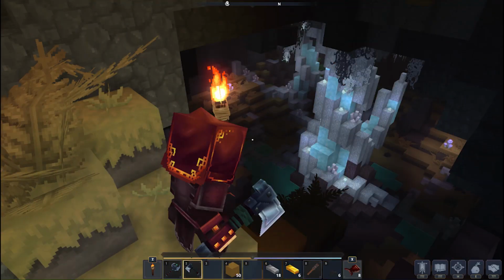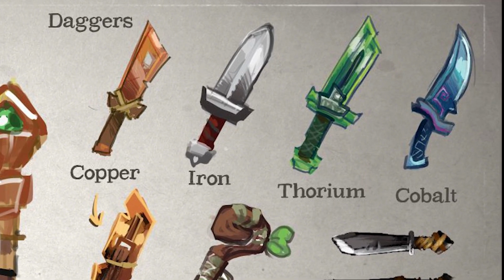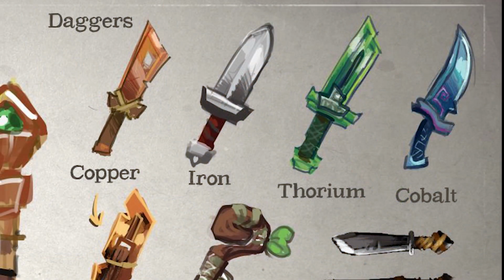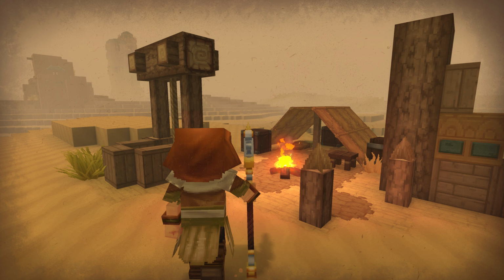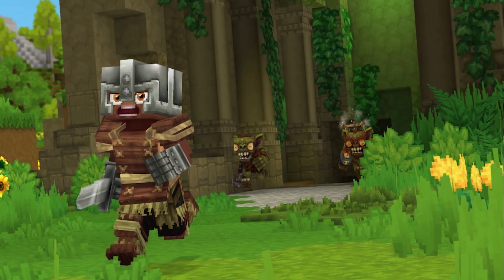HYTALE Armour || GAMEPLAY, Rarities, speculation and more!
Hey everyone CanadianFlash here guys and today everyone I am going to be going over armour in hytale. Hytale has a bunch of different types of armour and today I break them all down for you. So far we have a confirmed copper, iron, thorium and cobalt. There is also some non metal armours like wood and some sort of cloth armours. Watch the video to find out more about Hytale armour.

I hope you all enjoy because I love talking Hytale and I cant wait for this game to release. Other then that enjoy this video :).